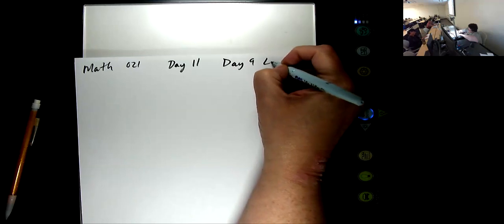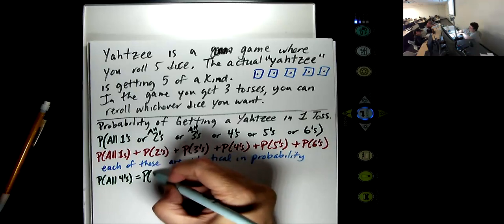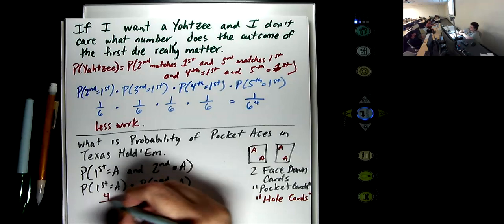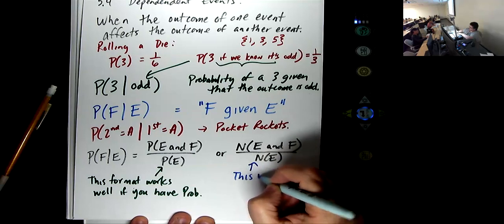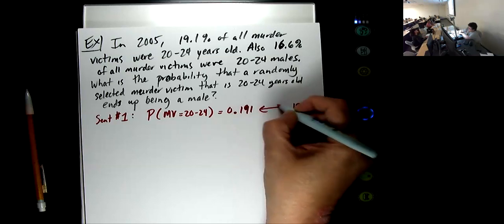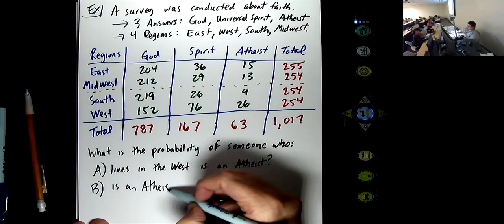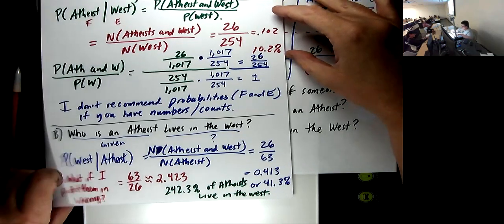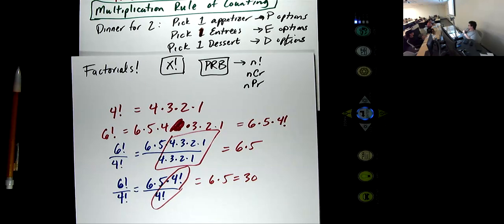Math 021 Day 11 Fall 2023b 5.3 5.4 5.5b Independent and Dependent Events, Counting Techniques and Fa